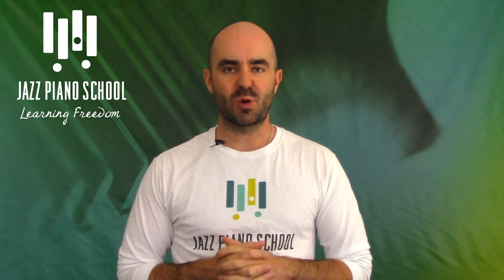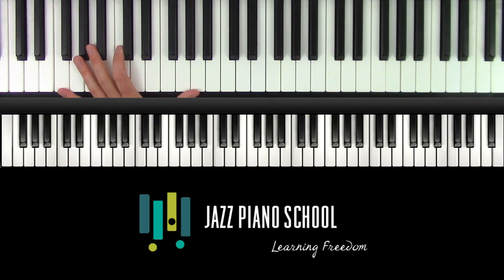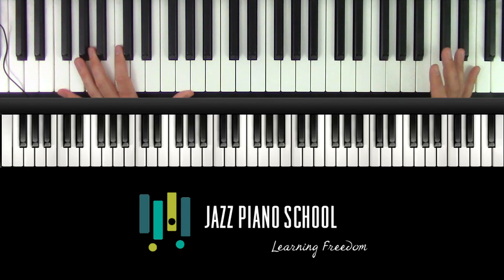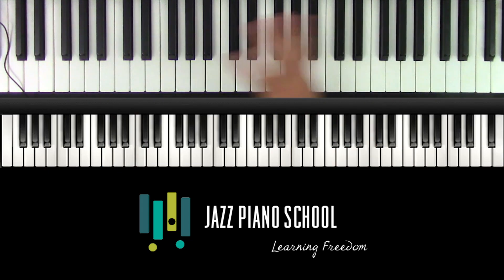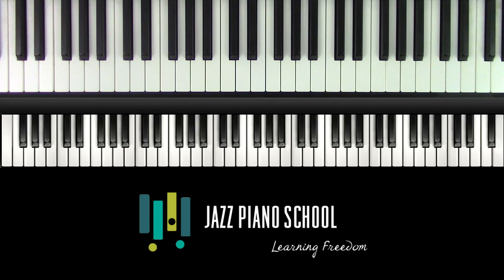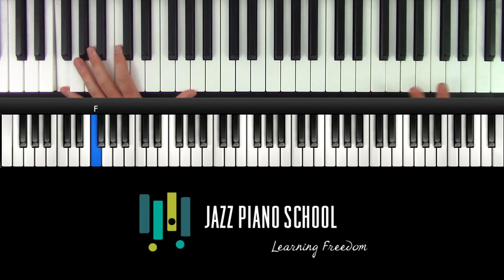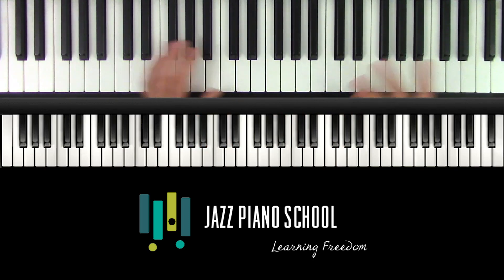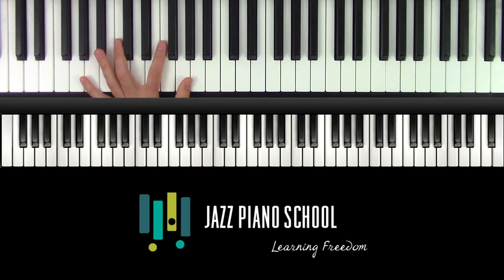3 Improvisation Strategies You Need For Ballads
Improvising over ballads is usually more difficult than improvisation over medium or fast tunes. Why is that? Because you're EXPOSED. Everything is movving sooooo slowwwww. What do you do? How do you spice things up and creating interesting lines? In this episode I'm going to show you 3 strategies I use every-time I improvise over ballads that you absolutely have to integrate into your toolbox. Enjoy!

NO PRACTICE MATERIALS

If you have questions or suggestions for a podcast lesson you would like us to do, please leave them in the comments down below.